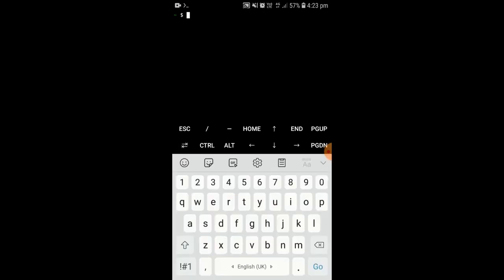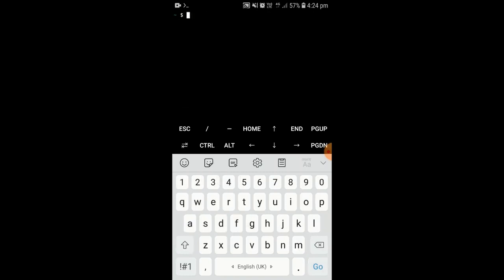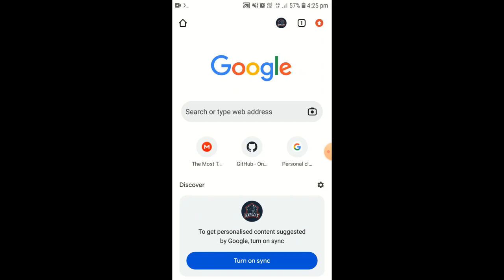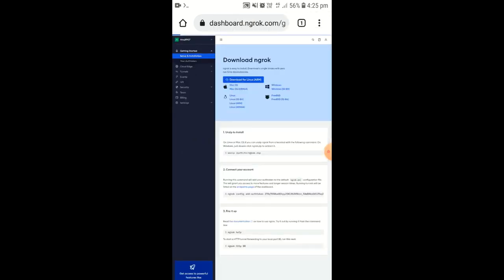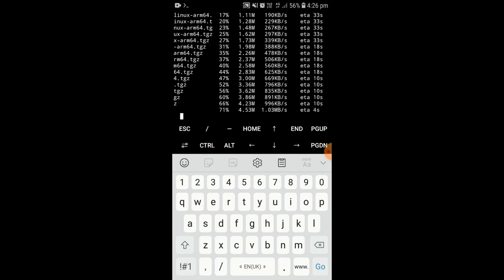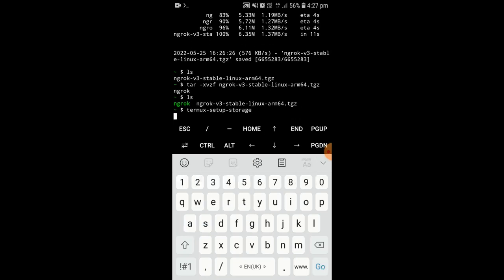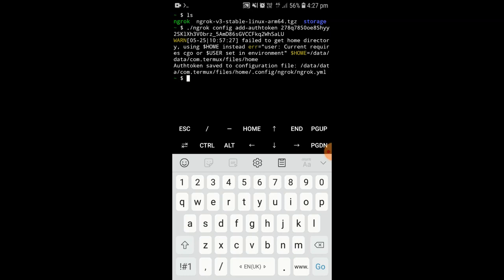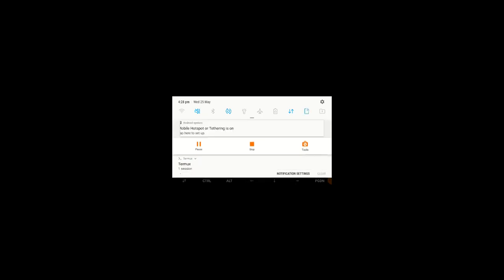How To Install Ngrok In Termux | How To Solve Tunnel Not Found Error | LET'S EXPLOIT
Hello guys, In today's video I have shown you how to install ngrok in termux and how to solve tunnel not found error and reconnecting error.

[NOTE: Our Channel or The Stuff Related To Our Channel Does Not Hold Any Kind Of The Responsibility And This Video Is Only For Educational Purpose, If You Do Any Activity. It's Totally Your Responsibility.]